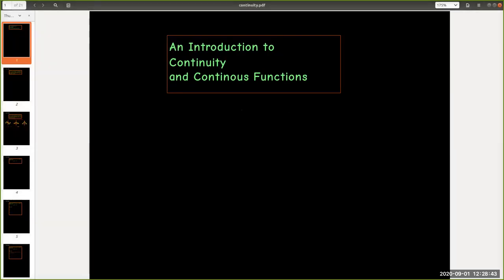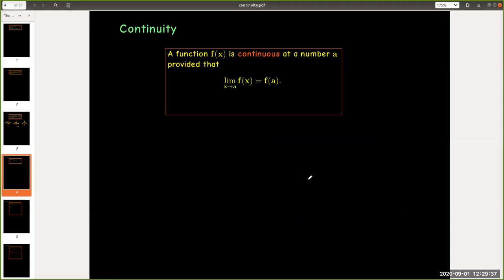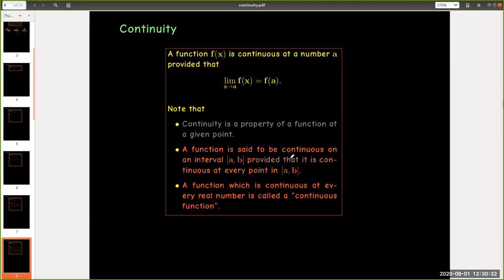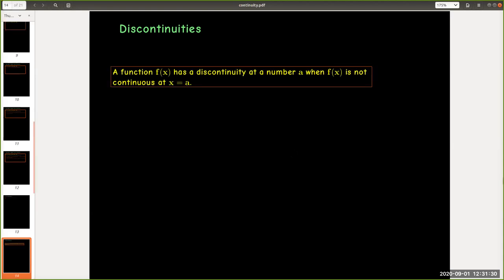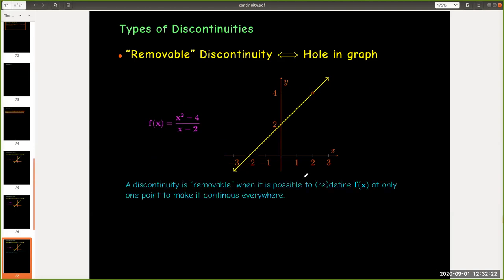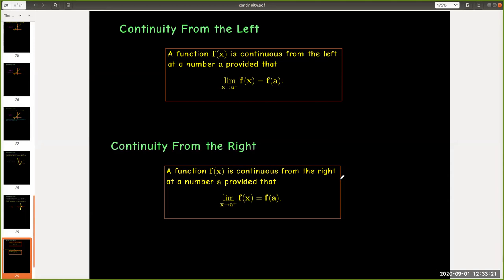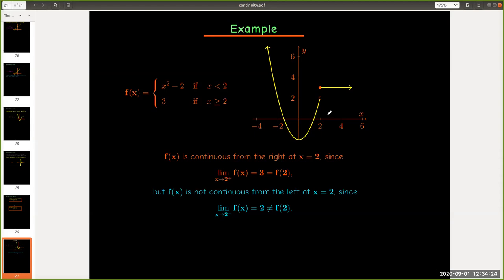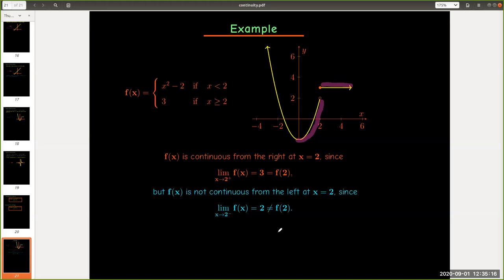Introduction to Continuity and Continuous Functions.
This video introduces the definition of continuity of a function at a point, including "left continuity" and "right continuity".